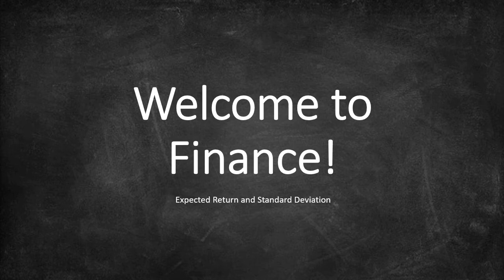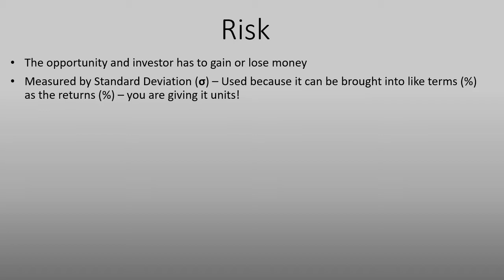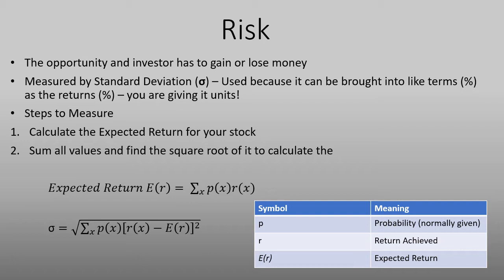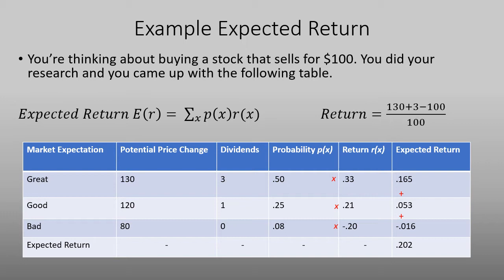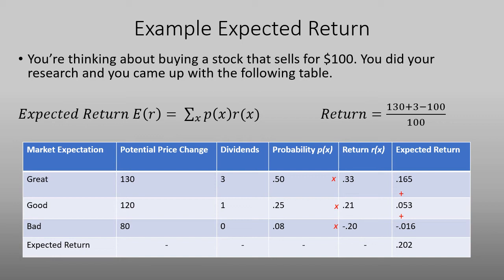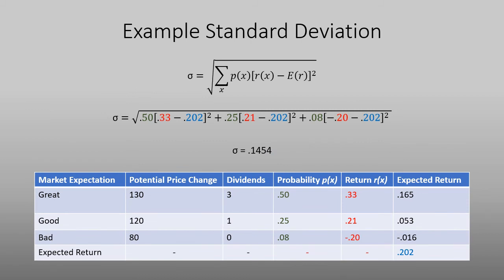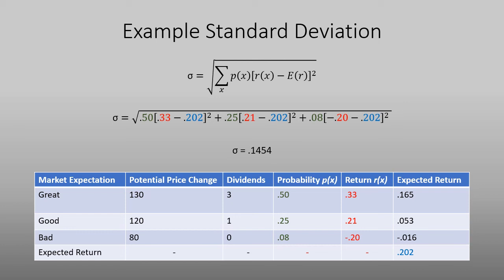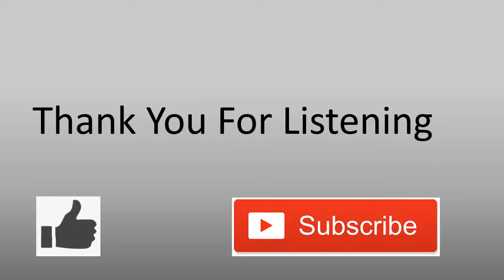Expected Return and Standard Deviation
In this video will learn how to calculate a stocks and a portfolios expected return and its standard deviation